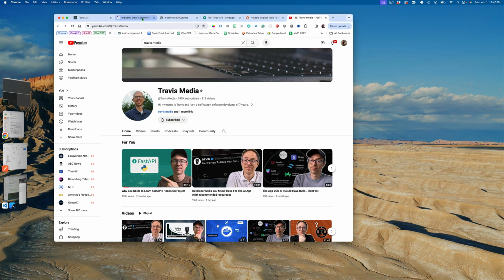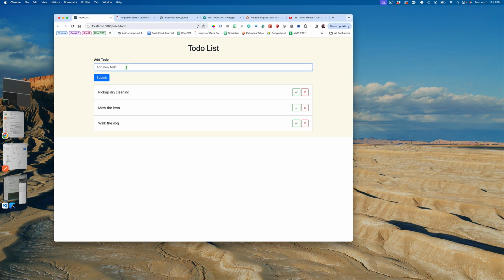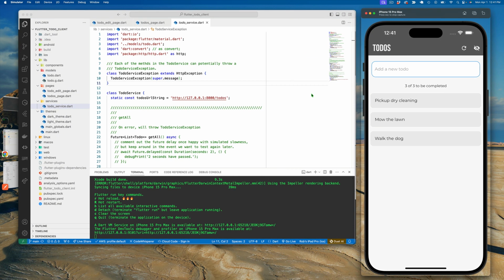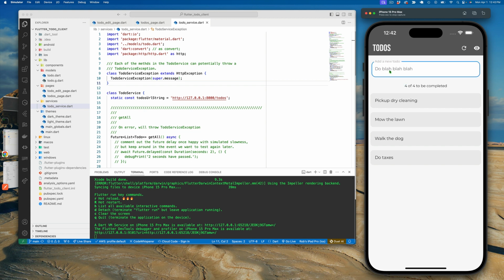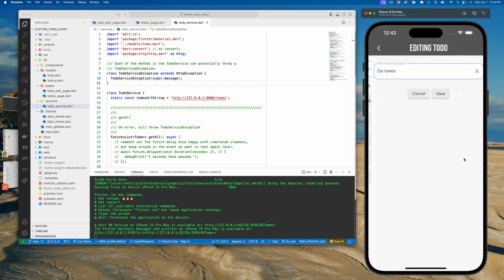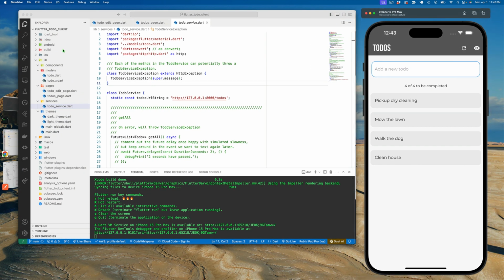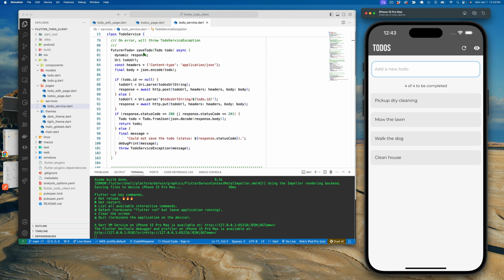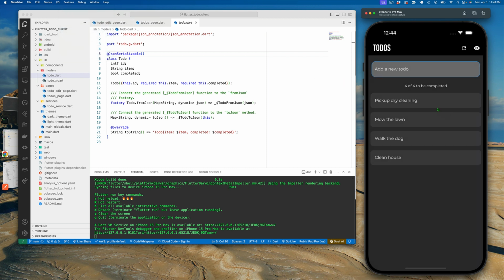Demonstrating Flutter Todo Client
This is just a short to orient people on a Flutter Todo Client I made to complement the React Todo Client and the Todo API we made as part of a three-part tutorial from Travis Media on using FastAPI.

First, Travis Media Links. I strongly recommend everyone view the Part 1 video. I got so much out of it that I immediately joined the Imposter Dev's community.

Where you can get the code for the Flutter app